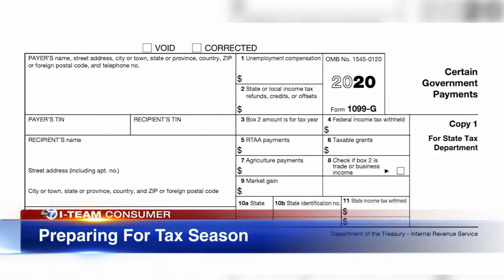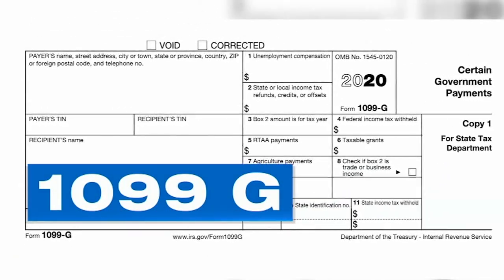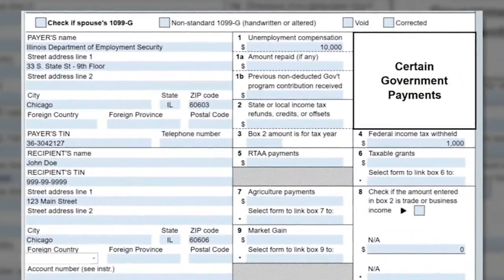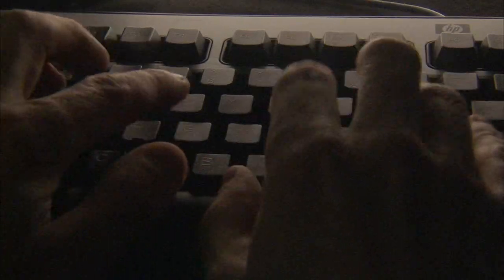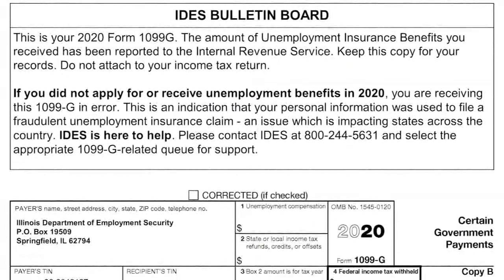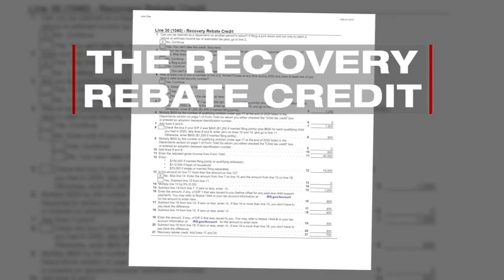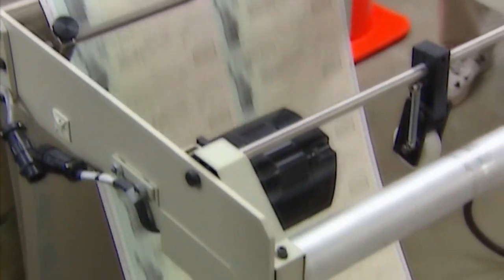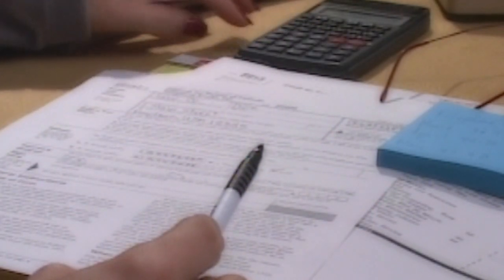Tax tips for people who got unemployment benefits or never got stimulus payment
For many people, this tax season will be a unique one.